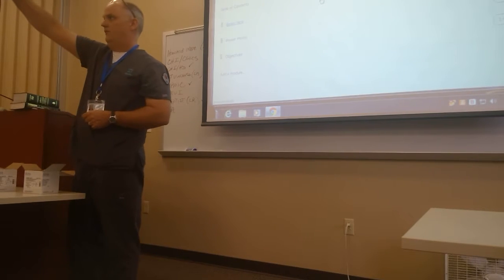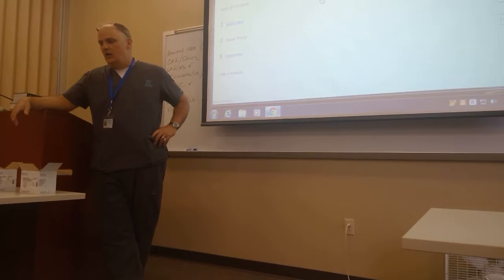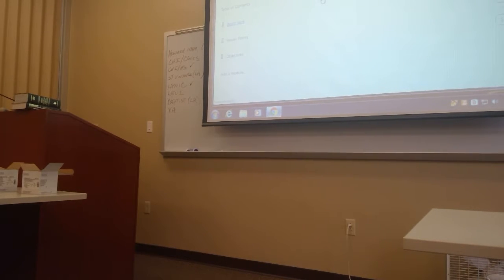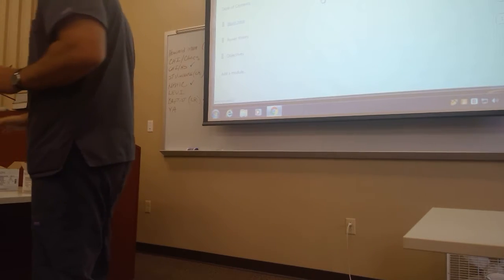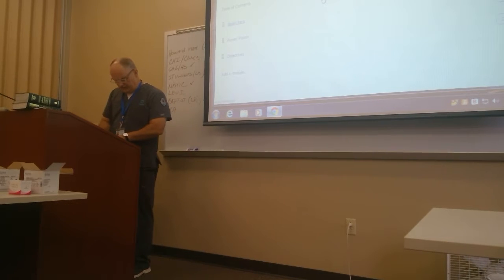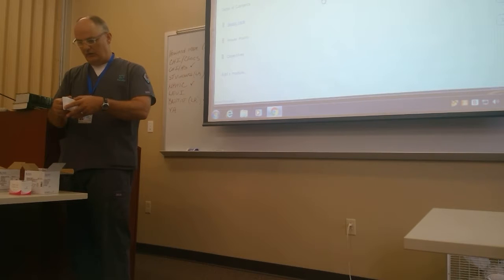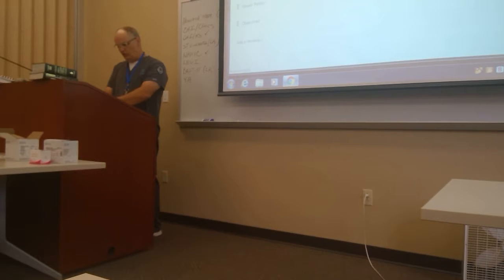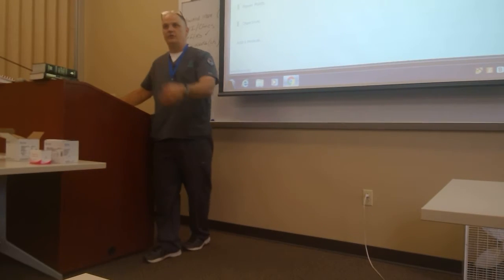Microscopy 8/30/19 Part 2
Microscopy/Urinalysis Part 2